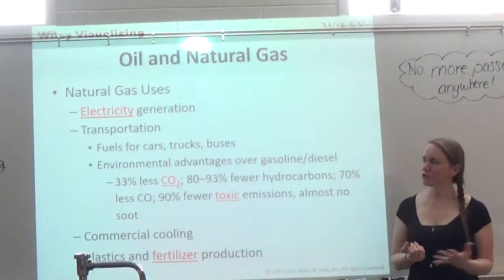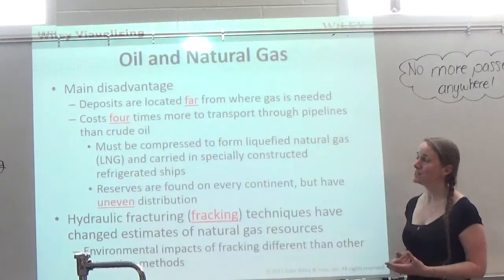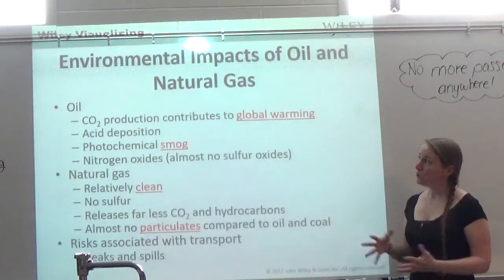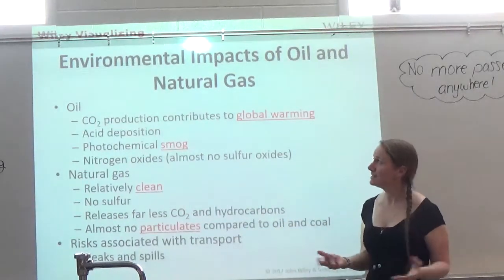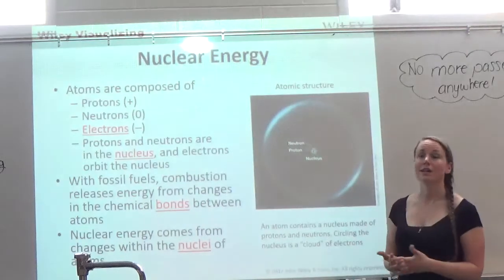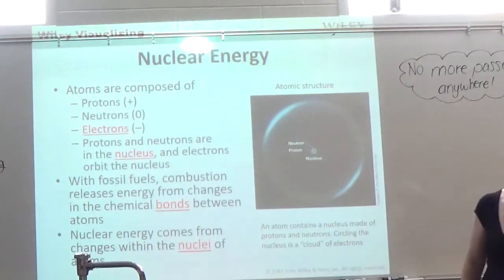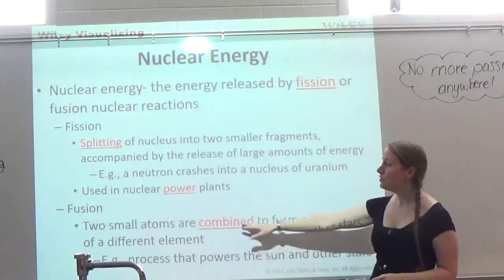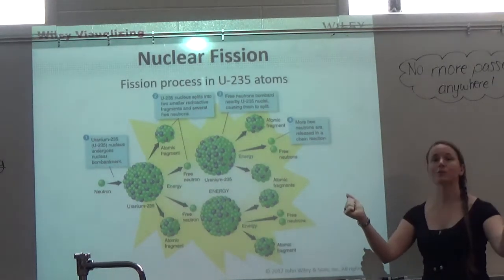Environmental Science Chapter 17 Lesson Video Part 2